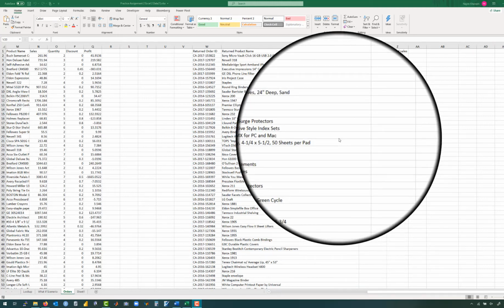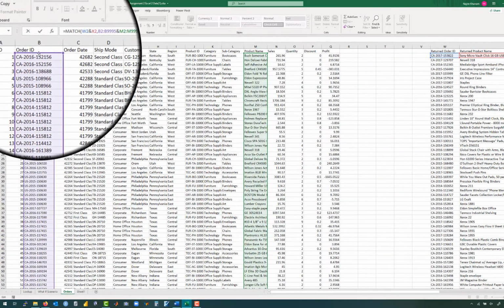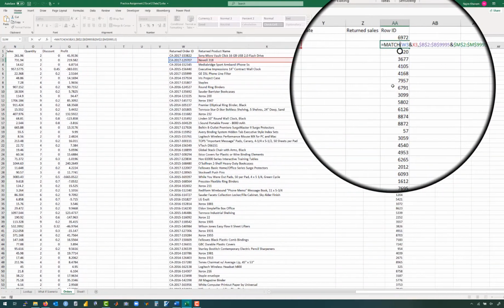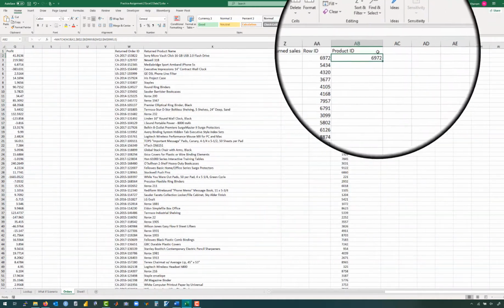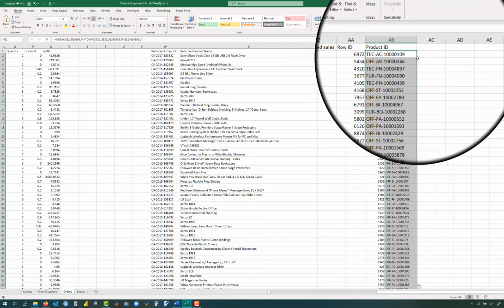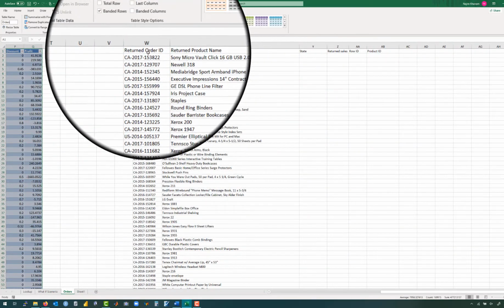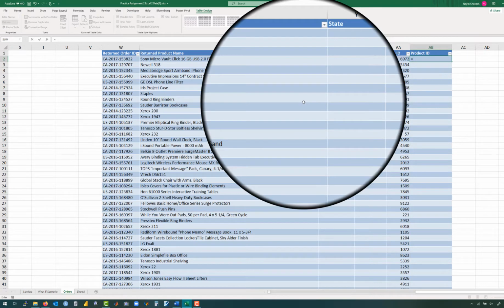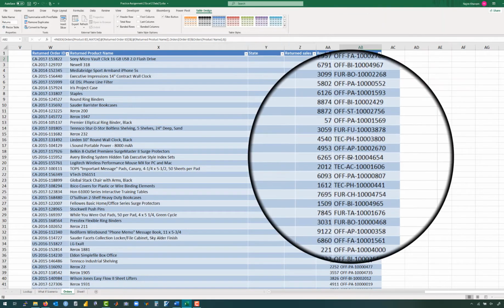Excel Match and Index Functions